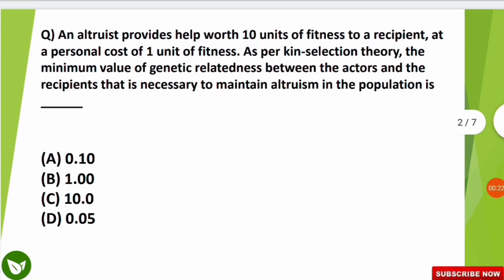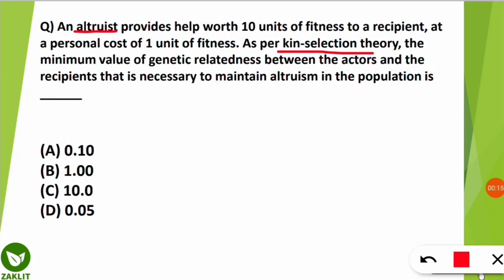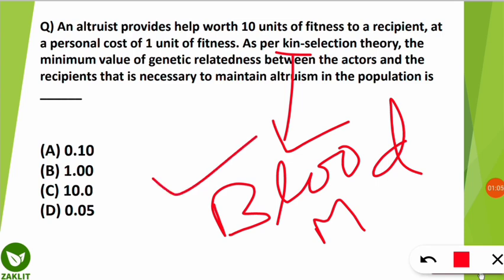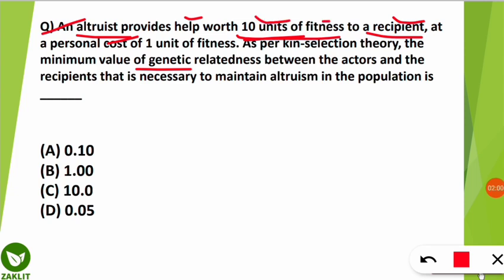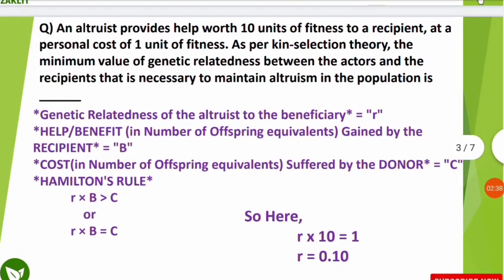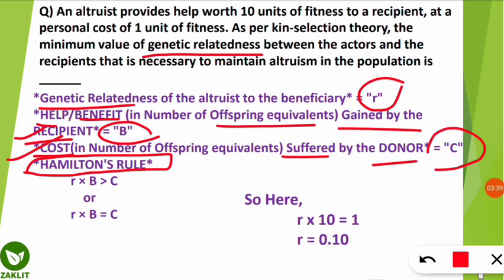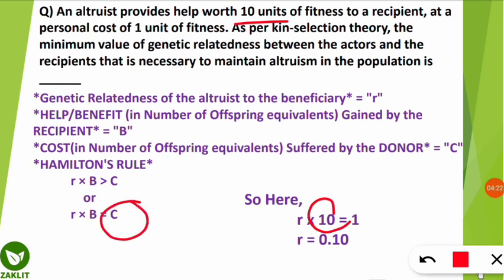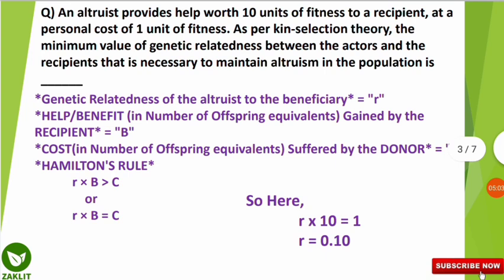🔴GATE-Ecology & Evolution(EY) Important Concepts|Part 7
Solving and Analysing Important Previous Years Questions of GATE ECOLOGY & EVOLUTION Paper

Major focus on subjects like Ecology, Evolution, Behaviour, Applied Ecology, Wildlife Biology, Diversity, Basic Biostatistics and research methodologies.

• Ecology

1. Elements of Ecology – TM Smith and RL Smith
2. Ecology : The experimental analysis – CJ Krebs

• Evolution

1. Evolution – DJ Futuyama
2. Evolution – M Ridley

• Behaviour

1. Introduction to Behavioural Ecology – JR Krebs and NB Davies
2. Animal Behaviour: An evolutionary approach – J Alcock

• Biostatistics

1. The Analysis of biological data – MC Whitlock and D Schluter

1. Conservation Biology for All – NS Sodhi and PR Ehrlich
2. Cell Biology, Genetics, Molecular Biology, Evolution and Ecology – PS Verma and VK Agarwal